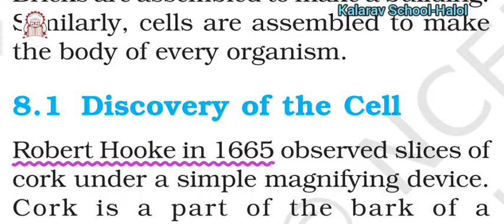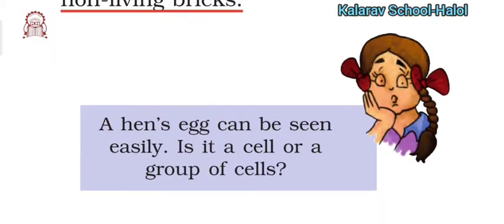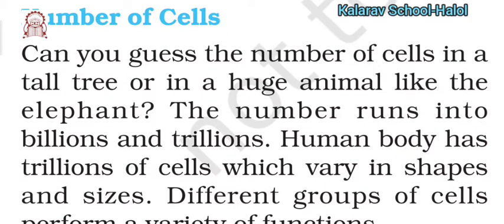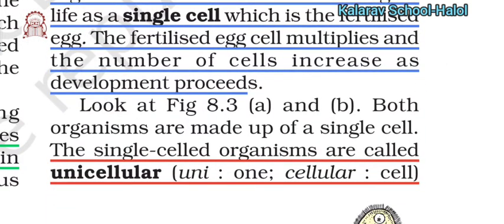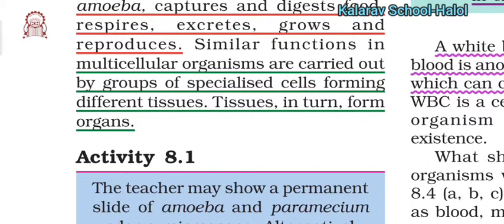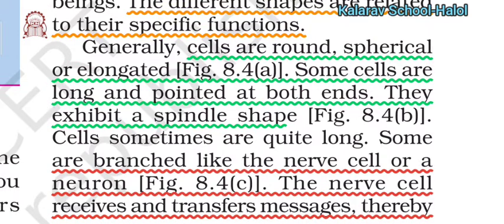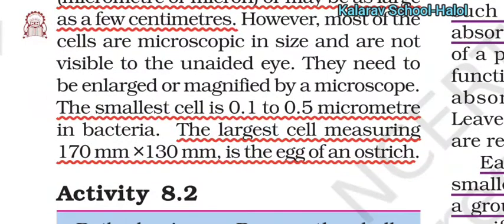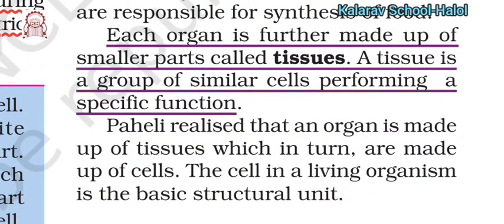Std 8th EM Science ch 8 cell introduction (l-1)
Akriti Sharma